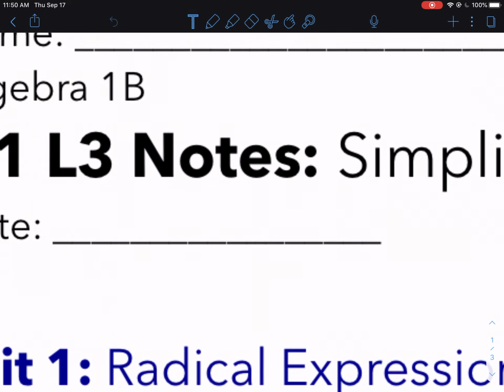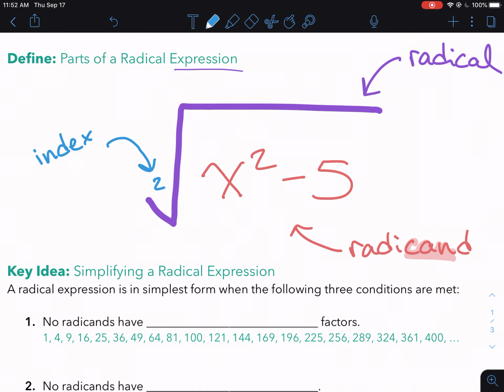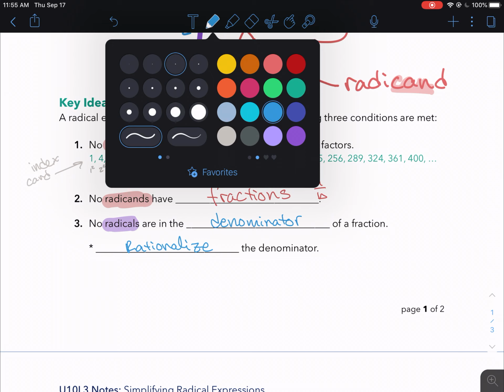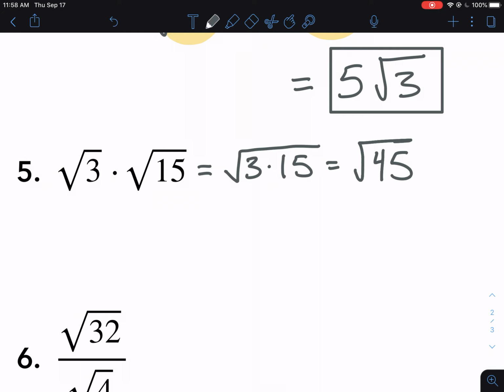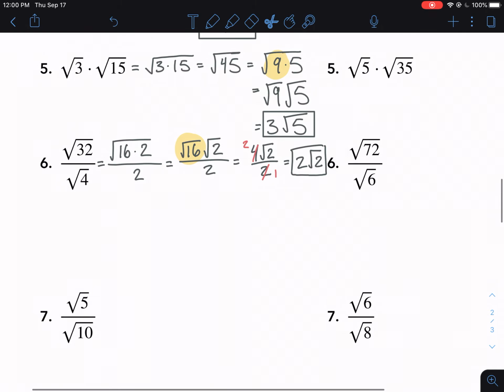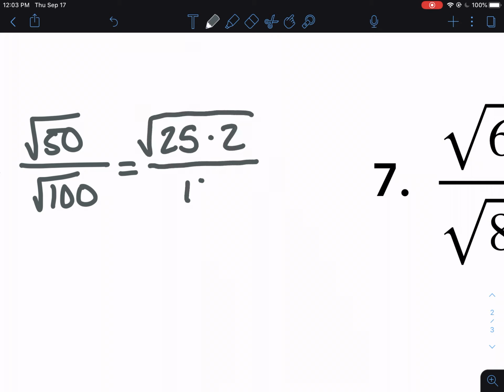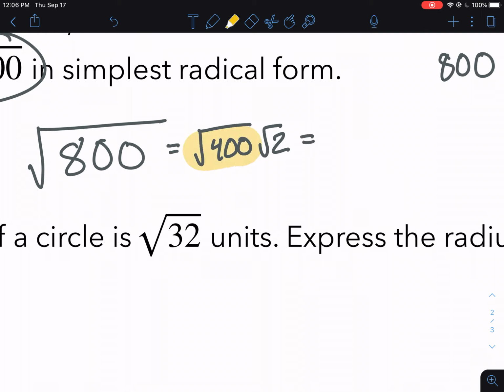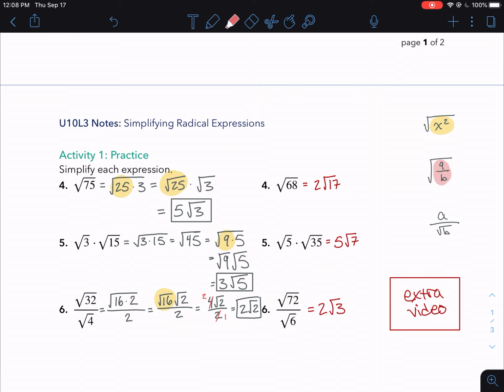Alg 1B U1L3a Notes